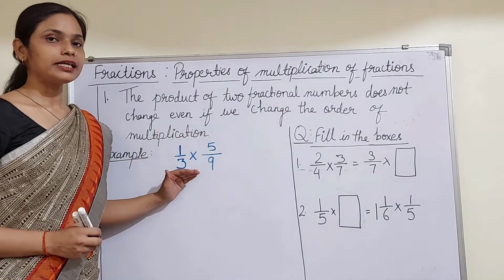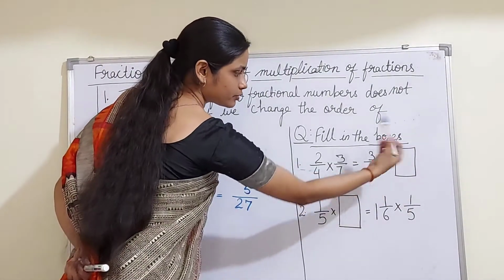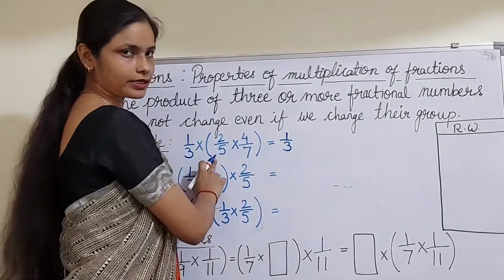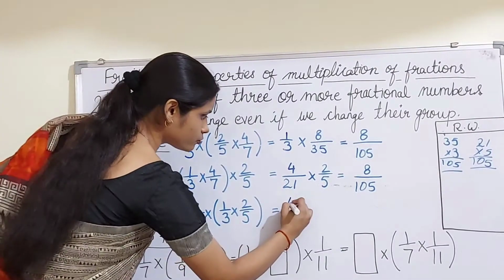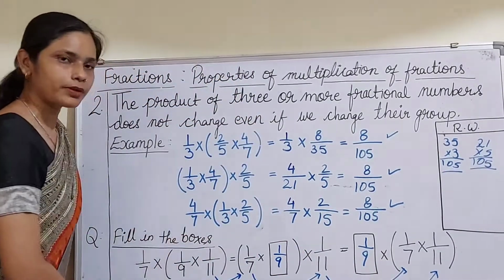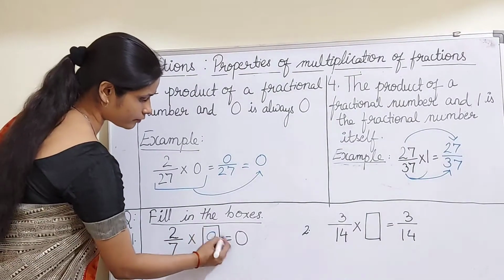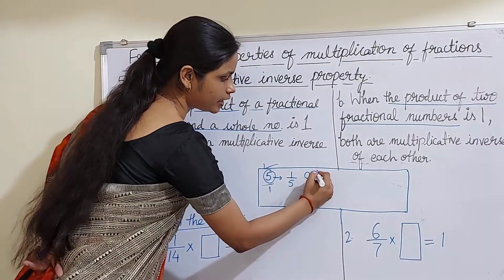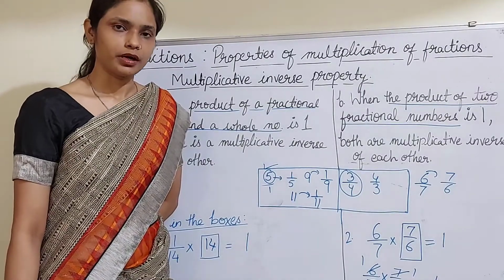Properties of Multiplication of Fraction Numbers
Exercise 13 - Properties of Multiplication of Fraction Numbers